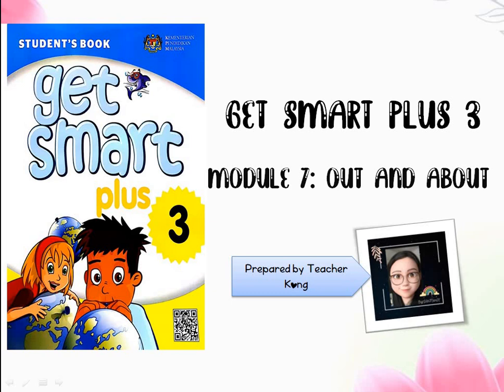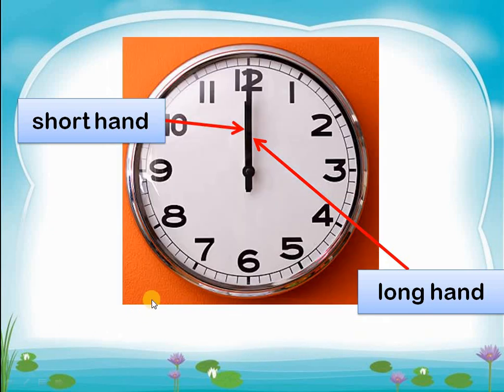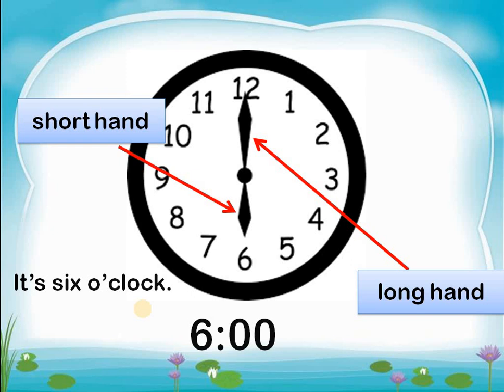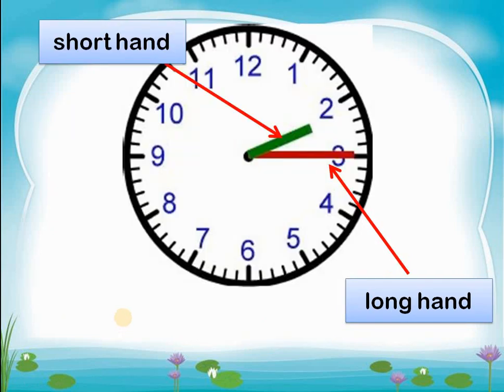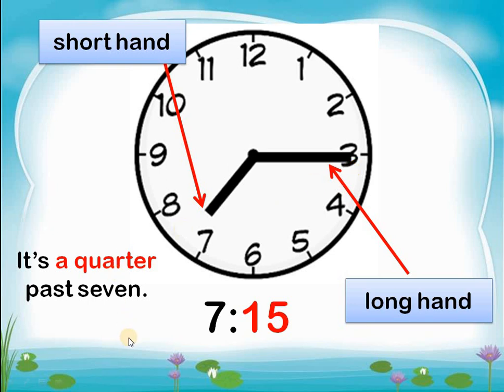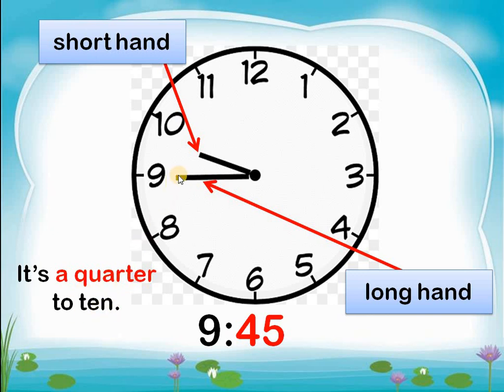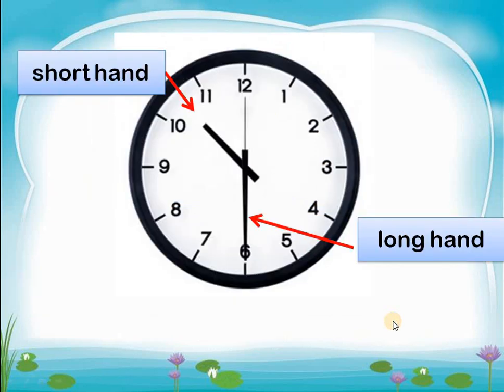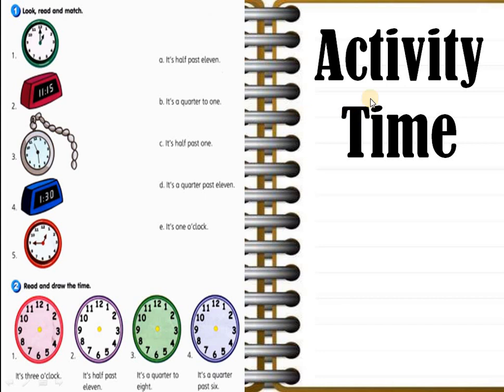GET SMART PLUS 3 MODULE 7 OUT AND ABOUT TELLING TIME PAGE WORKBOOK PAGE 55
READING
TIME
REVISION